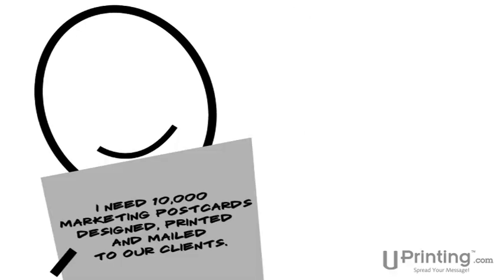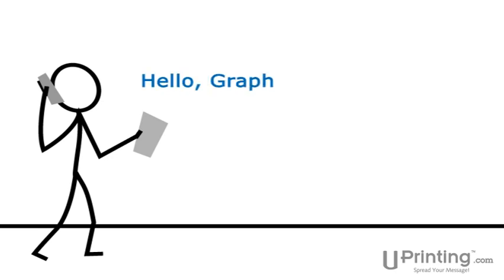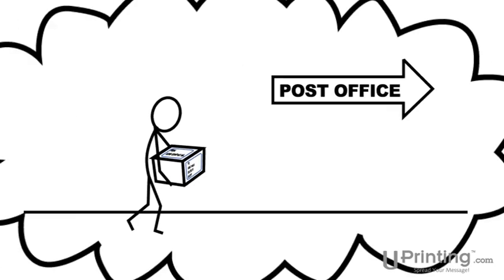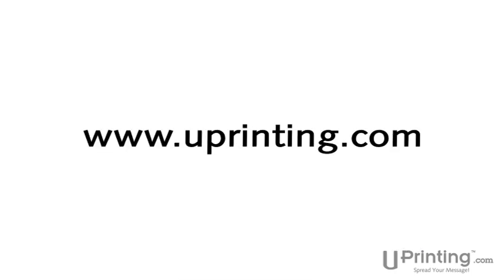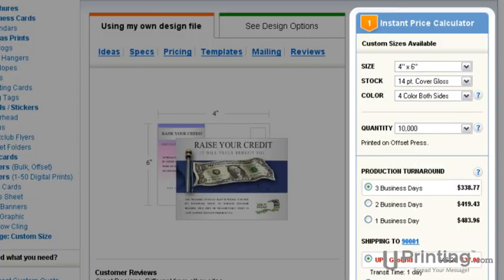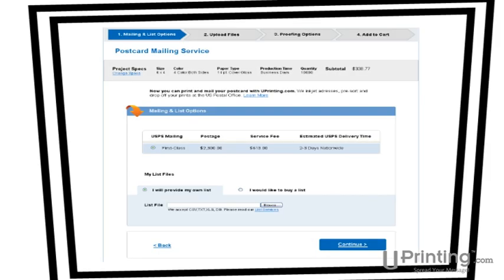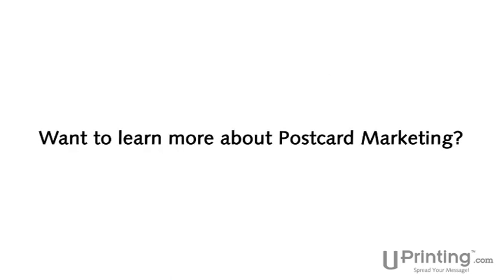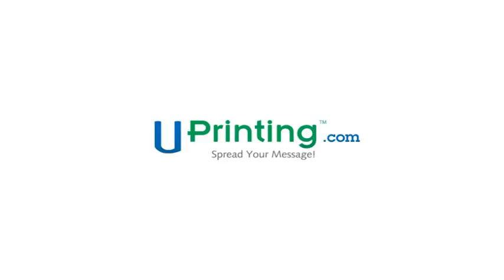Easy Postcard Marketing at UPrinting.com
UPrinting.com can handle more than your postcard printing. We also provide professionally designed templates, instant pricing and mailing services that will help make your return on investment hit the roof. Watch the video to find out more.